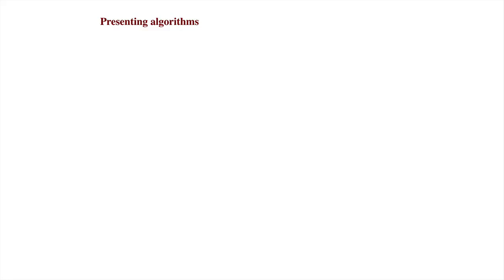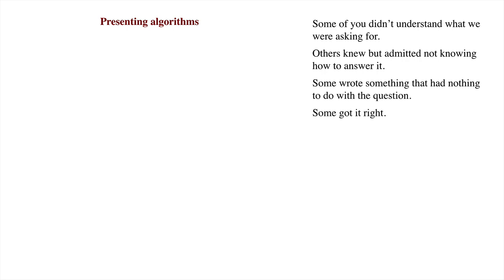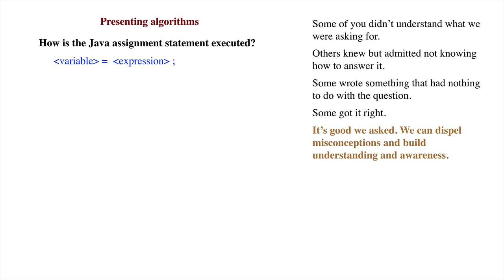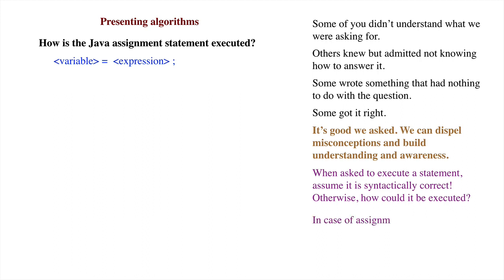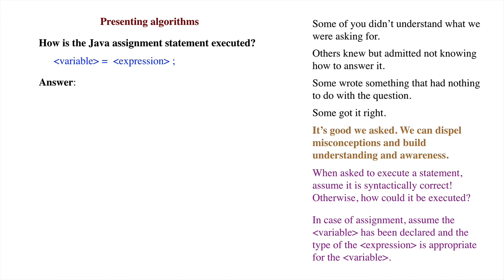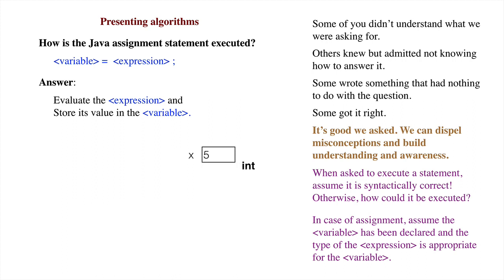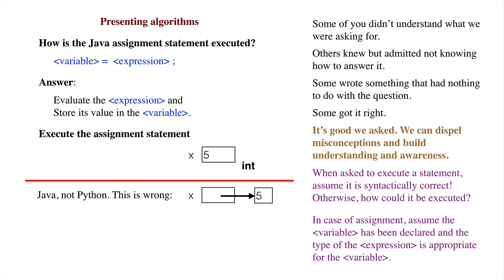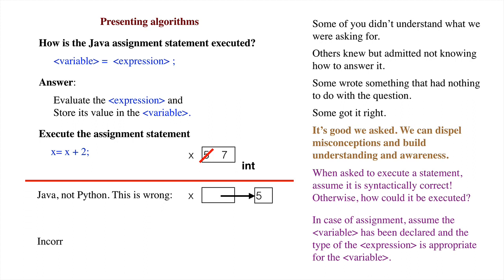ALG01. Executing the assignment statement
After talking about how YOU answered questions about the assignment statement, we describe precisely how to execute it.